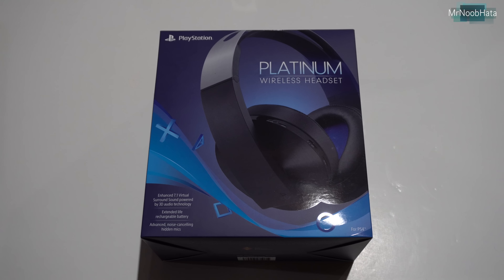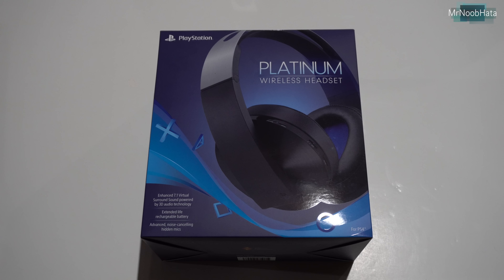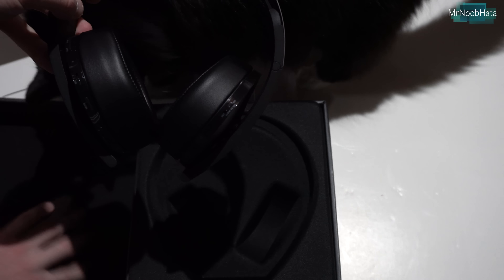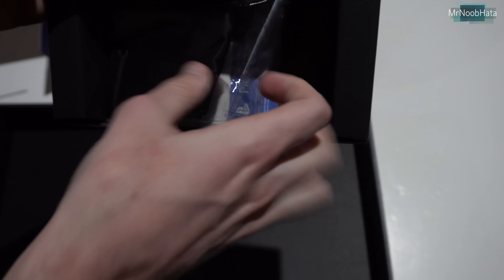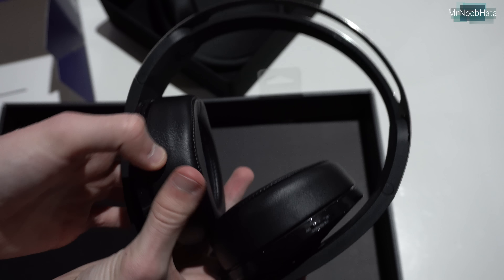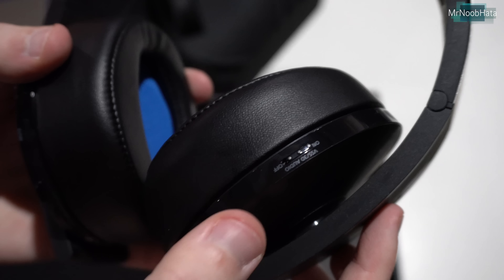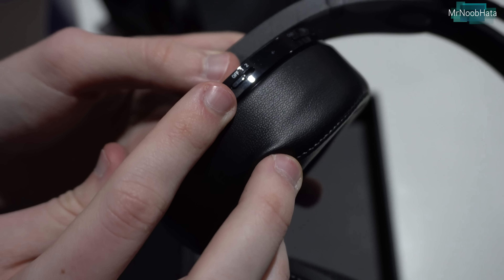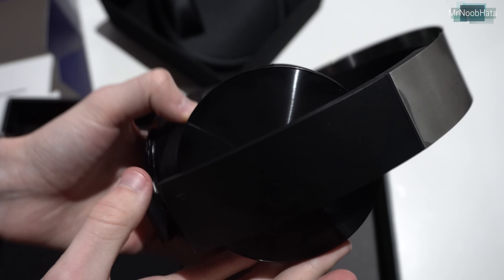PlayStation Platinum Wireless Headset Unboxing